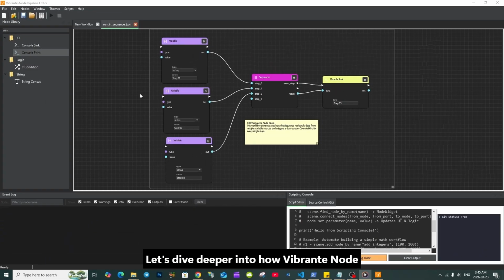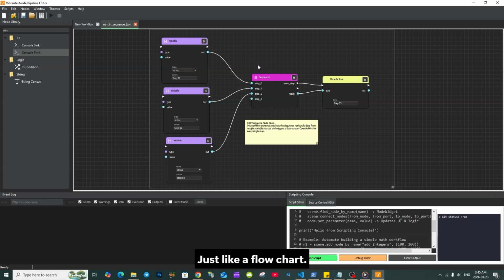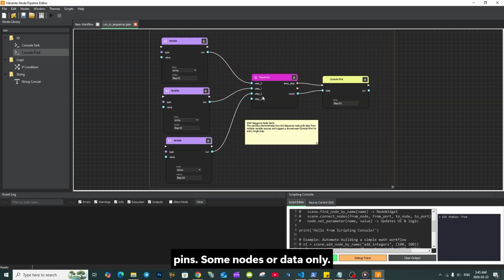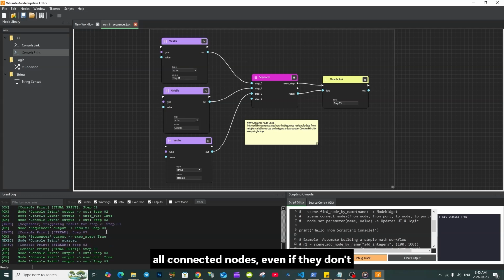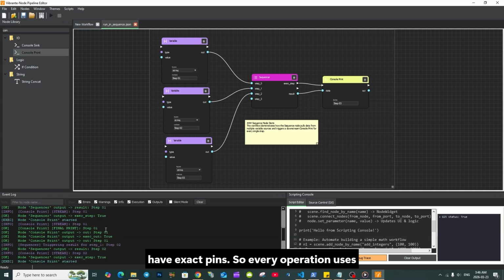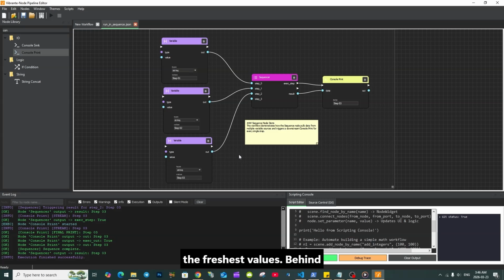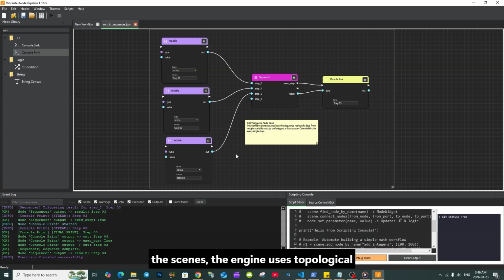04- Advanced Execution Flow + Data Model (Vibrante-Node)